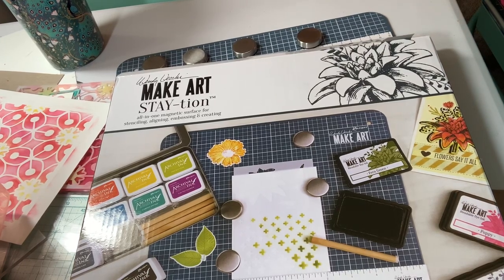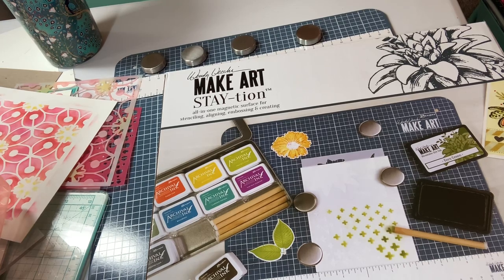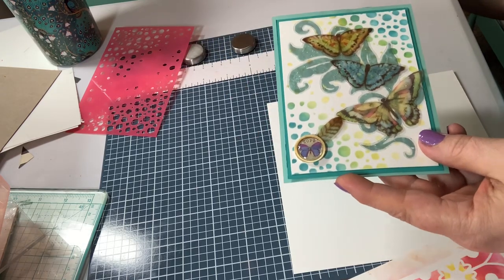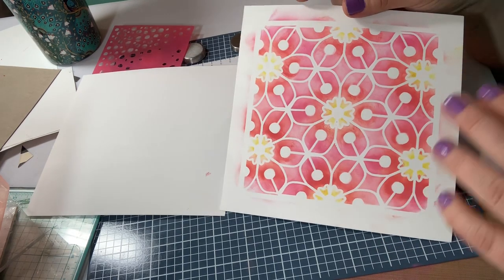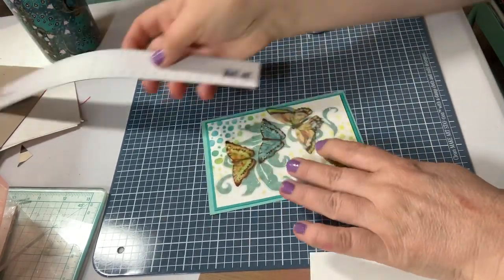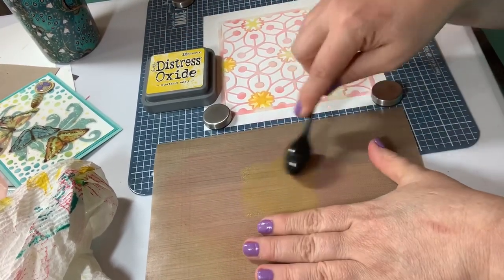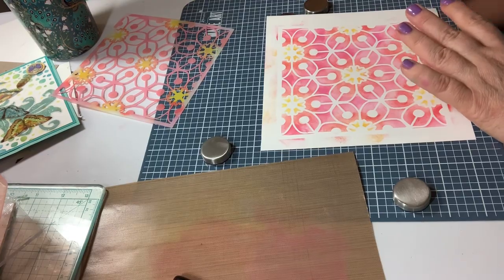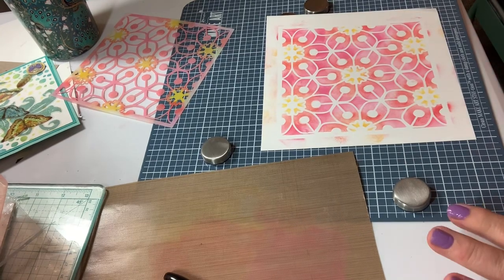Stencil with me using Wendy Vecchi's stay-station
This video is not intended for children 13 years and younger